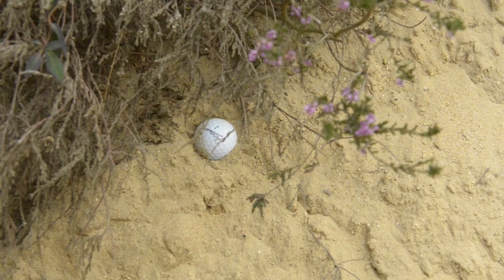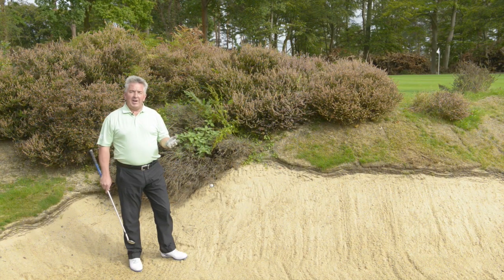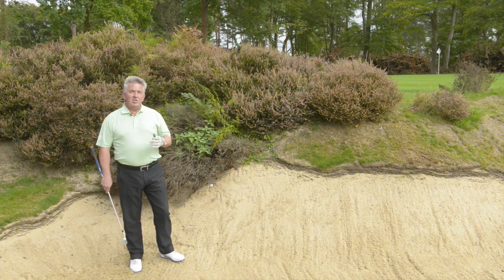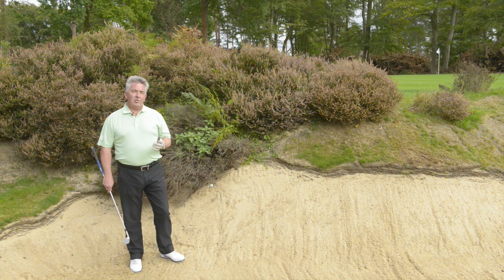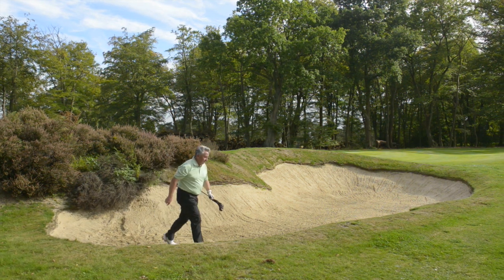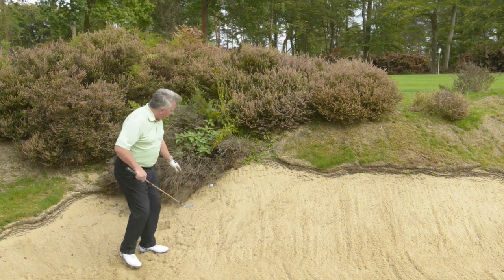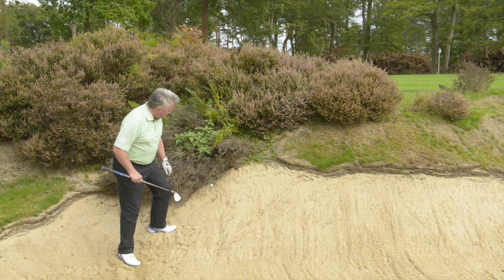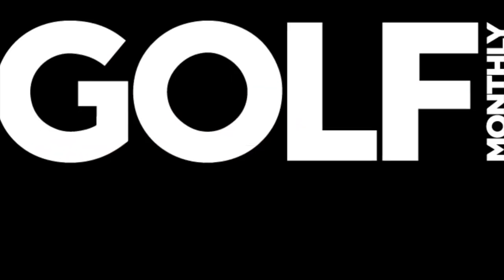Rules Advice - Unplayable Lies In Bunkers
► In this Rules of Golf video, Golf Monthly's Jeremy Ellwood explains the key rules around taking a drop when your ball is unplayable in a bunker, all under penalty of one stroke